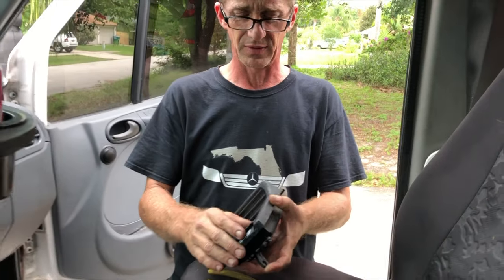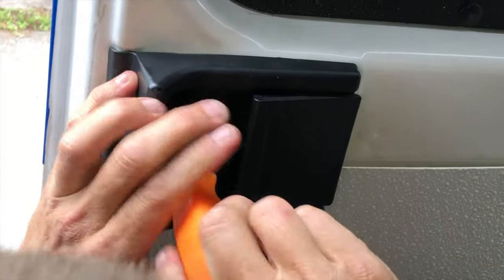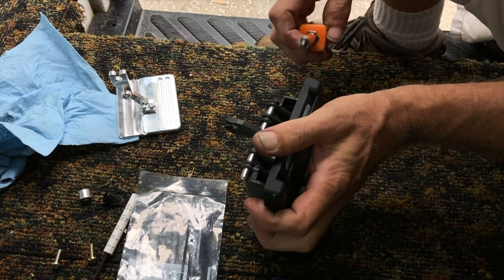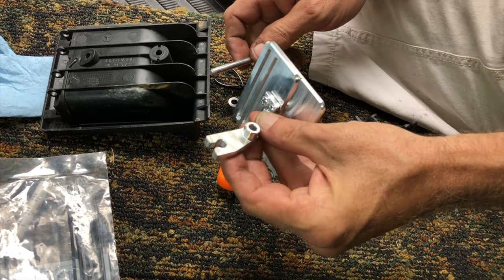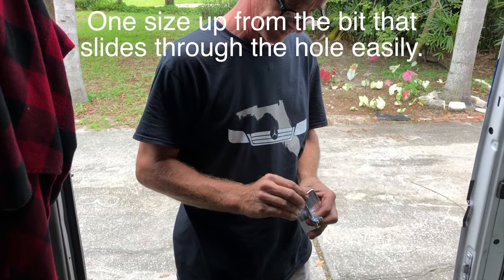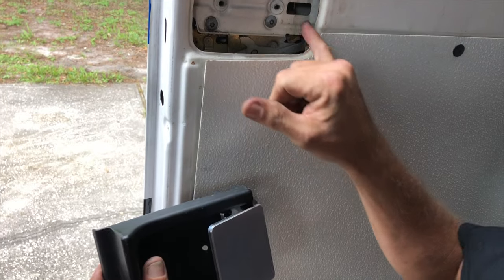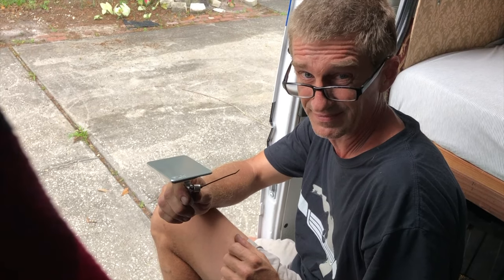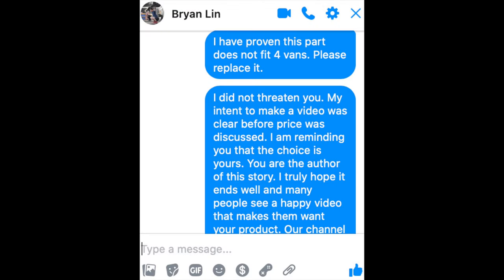Disappointing Door Handle for Slider T1N Sprinter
This door handle sold by Bryan Lin does not fit any of my 5 Sprinter vans and he insists the problem is with my vans.